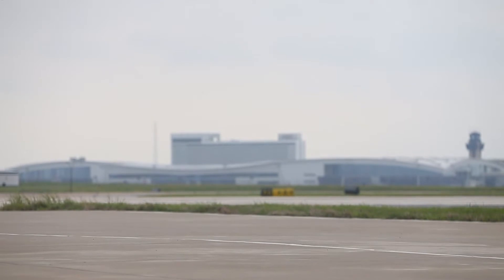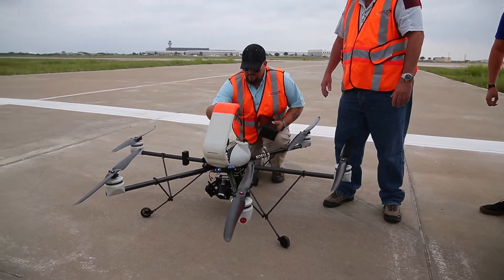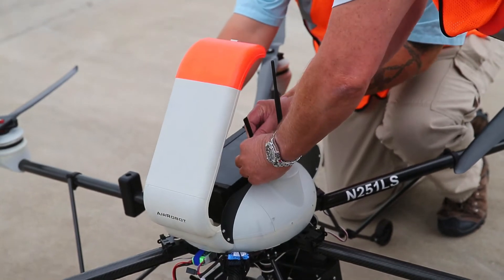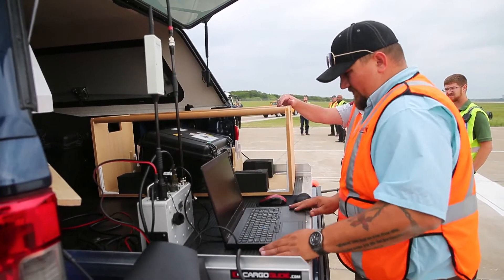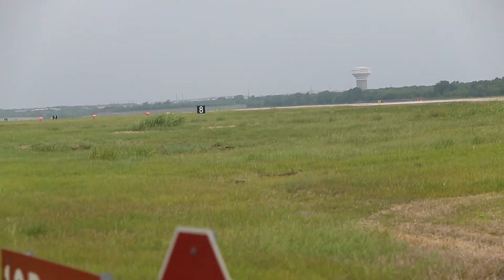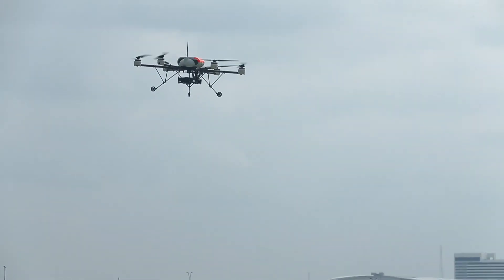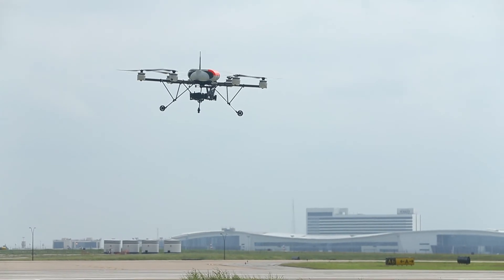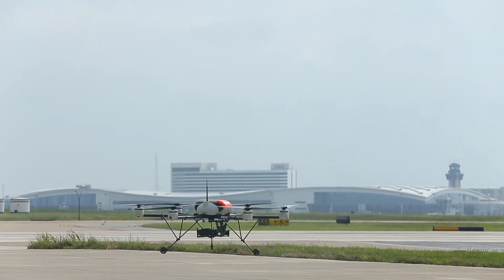FAA's high-tech game of hide and seek at DFW Airport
The FAA and it's partners have been testing new technology at DFW Airport that’s meant to quickly identify drones in restricted airspace. (DMN video/editing: Tom Fox)